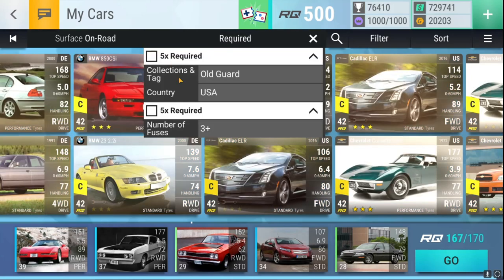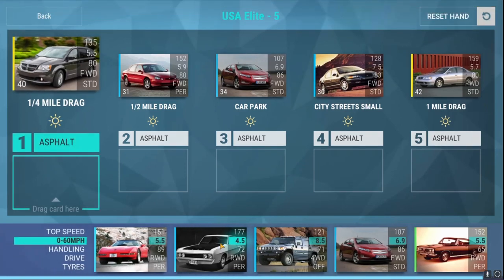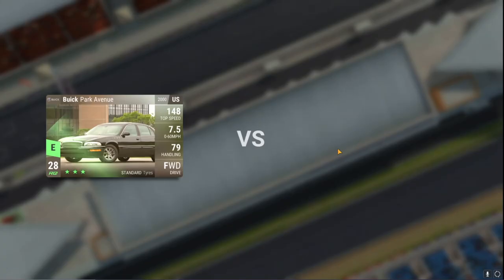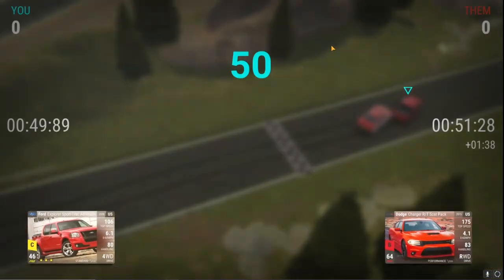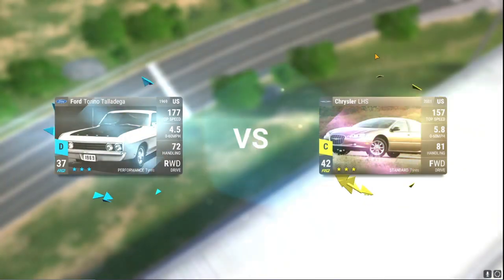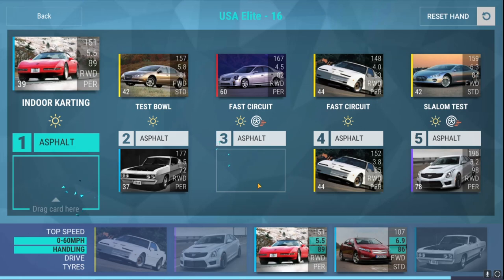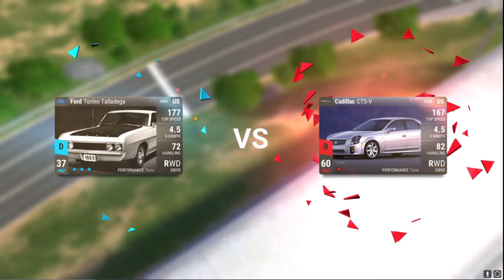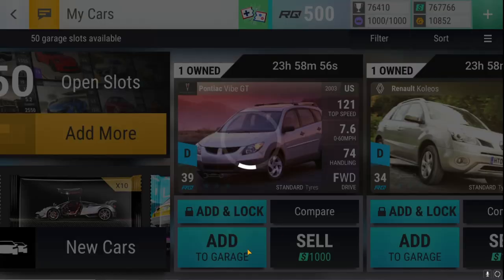Top Drives Gameplay | Part 401 | USA ELITE - OLD GUARD (ELITE TRACK - 1)